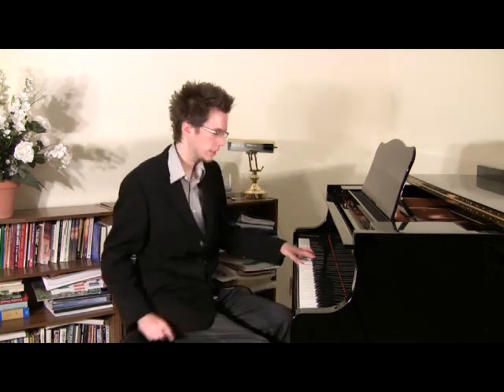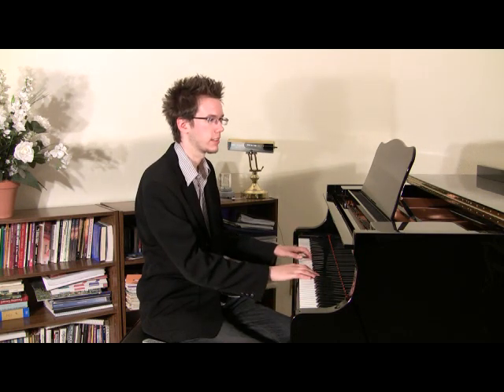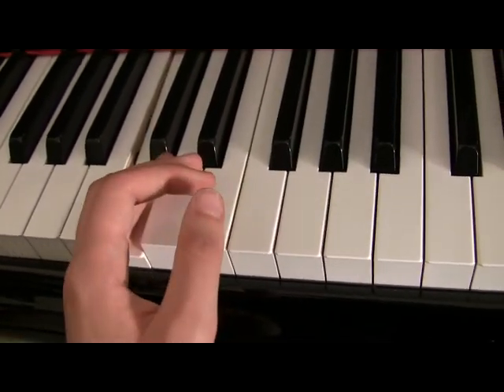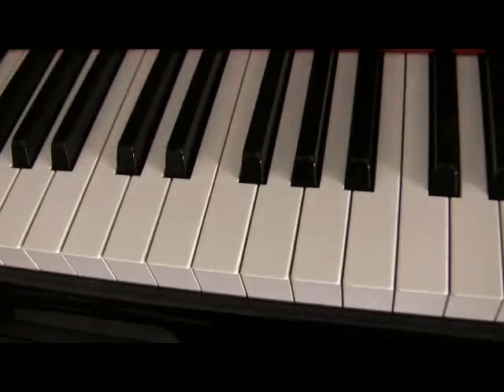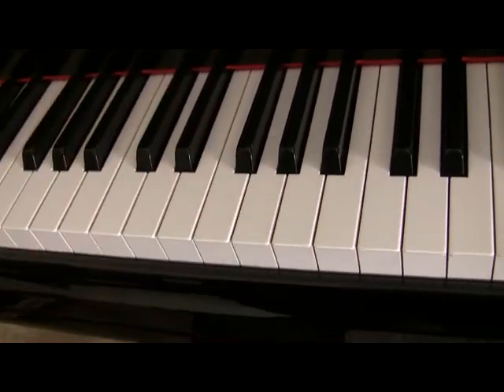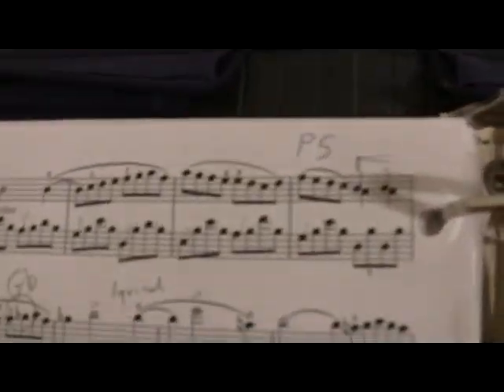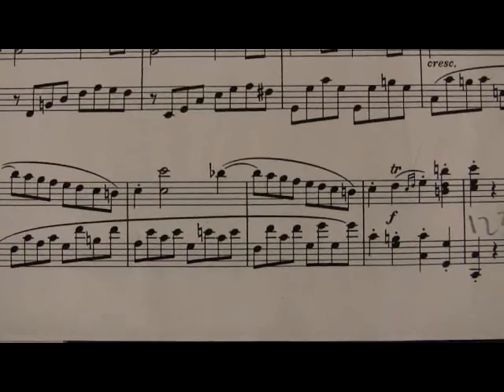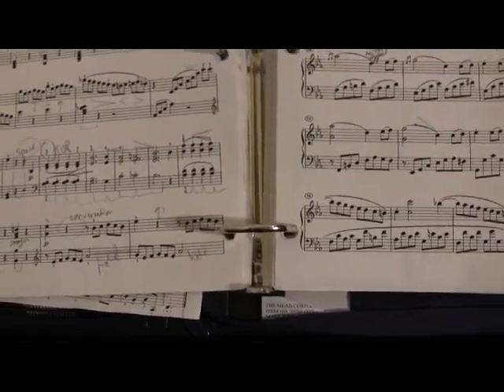#33 Alberti Bass Patturn: How to play broken Chords; How to Play Piano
In this lesson I explain the commonly used bass pattern called "Alberti Bass Pattern". This will help you with your broken chords hopefully! I'm building a Planet of Piano for people like you, come discover it: 🌲